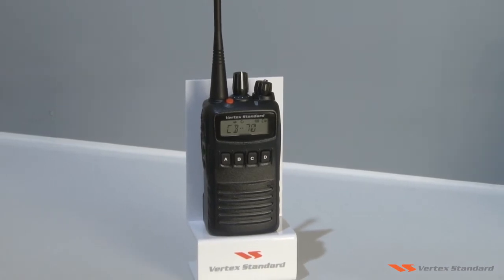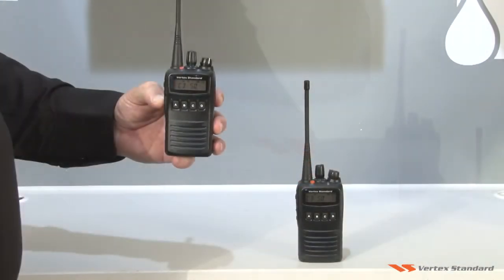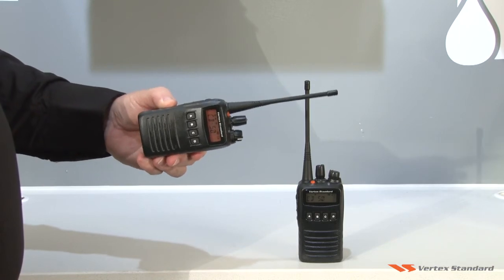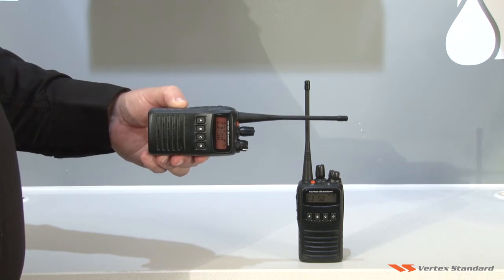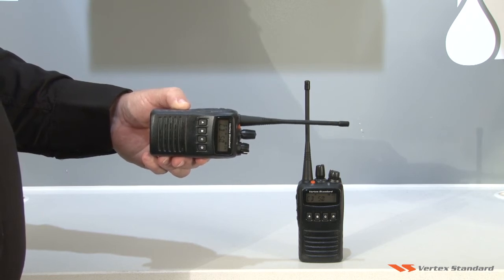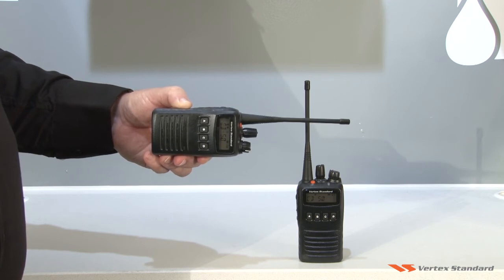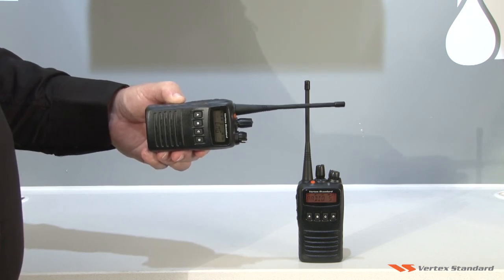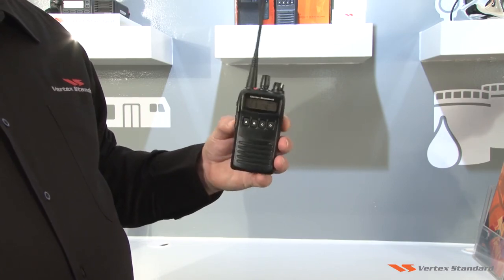Vertex Standard – Man Down safety feature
Some Vertex Standard radios allow for the monitoring of remote workers.

The Man Down feature monitors the angle of tilt of the radio. When the radio exceeds a predetermined tilt angle, an alert will be sent to co-workers allowing them to respond with help.